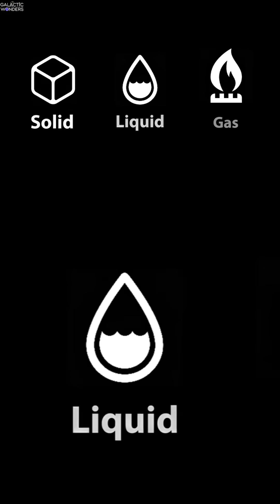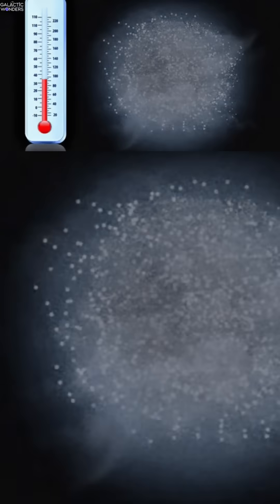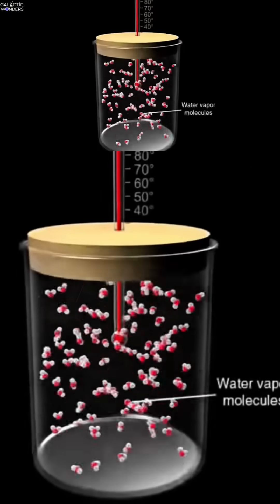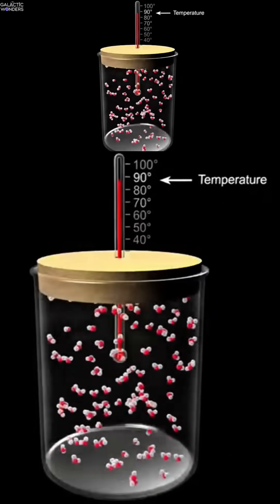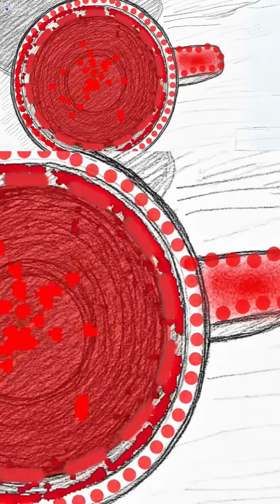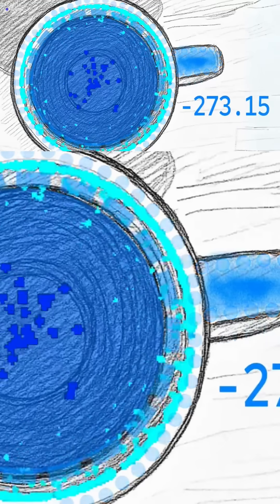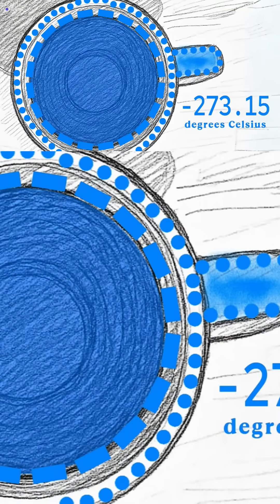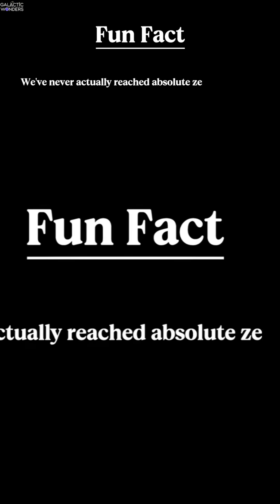Beyond Solid, Liquid, Gas: Exotic States of Matter That Rule Our Universe Explained